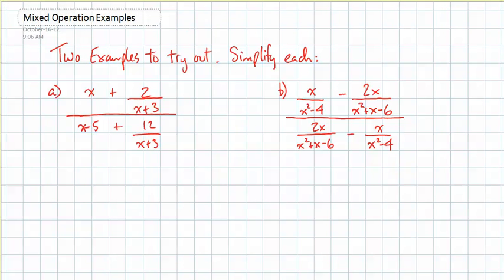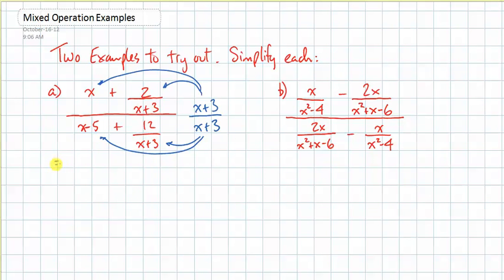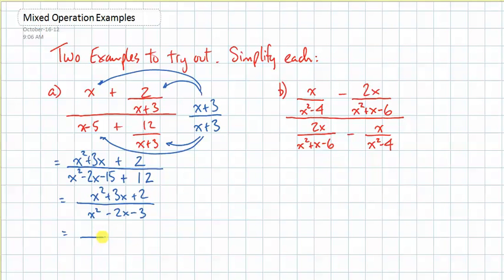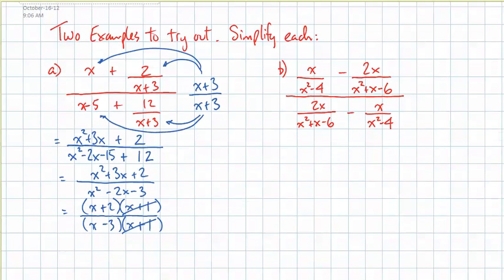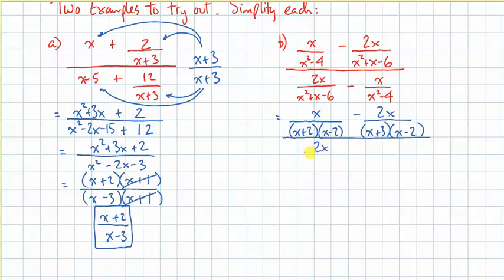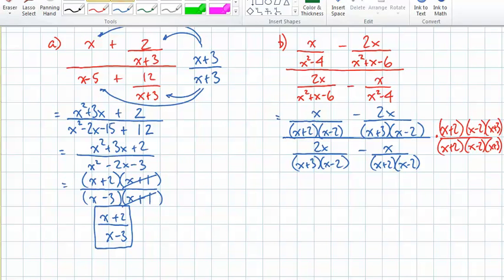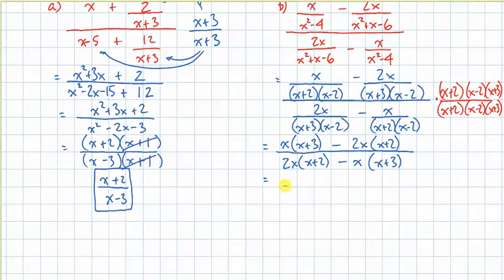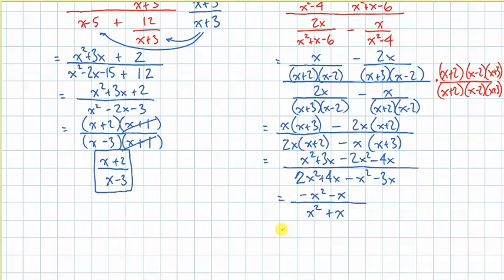Simplifying Complex Rational Expressions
two worked examples of complex rational expressions